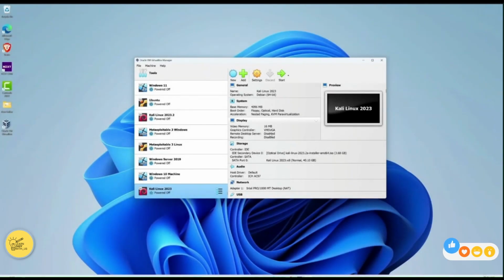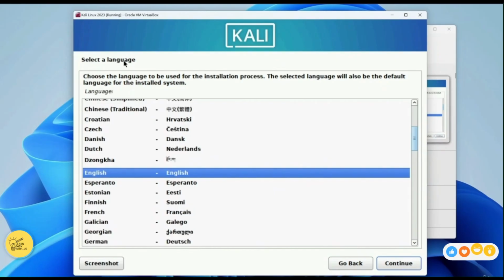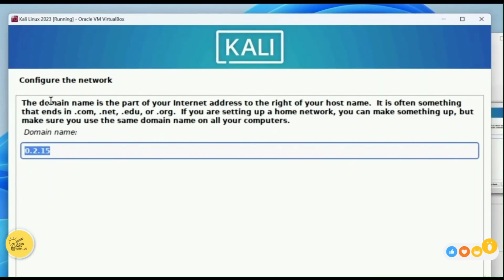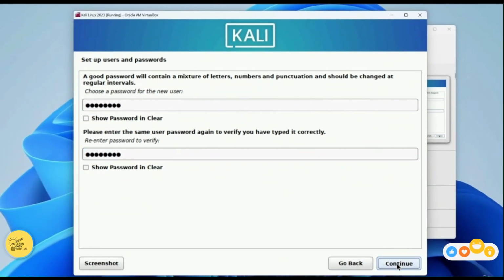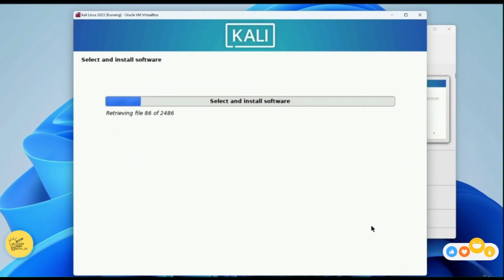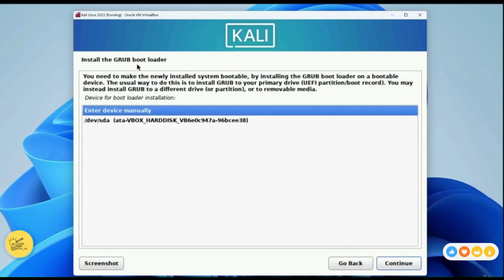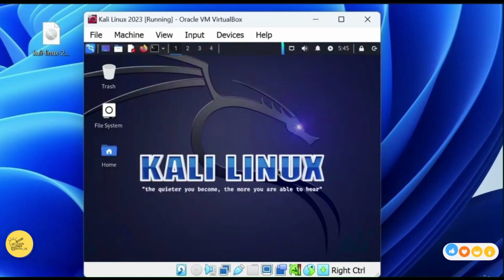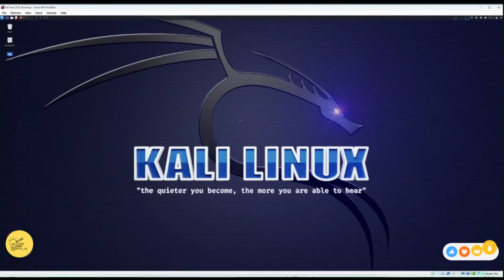Class - 4 : Installing Kali Linux Operating System - Hacking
Welcome to Learn Easy With Us, your go-to destination for high-quality educational and training content in the fields of technology, cybersecurity, ethical hacking, and programming. In this video, we continue our Ethical Hacking Course with Section 1, Class 6, where we walk you through the installation of the Kali Linux operating system.

Kali Linux is one of the most powerful and widely-used platforms for cybersecurity experts, penetration testers, and ethical hackers. If you are beginning your journey into hacking or information security, learning how to set up Kali Linux is an essential first step.

In this class, we provide a step-by-step walkthrough of the installation process — from downloading the ISO image to setting it up using a virtual machine or booting it on a physical system. Whether you're using VirtualBox, VMware, or dual-booting Kali alongside your current OS, this guide is beginner-friendly and ensures you understand every step clearly.

Kali Linux comes pre-installed with hundreds of tools that are geared toward various information security tasks, such as penetration testing, security research, computer forensics, and reverse engineering. Mastering how to use Kali starts with a proper installation, and this lesson ensures you get it right from the start.

✅ In this video, you will learn:
How to download the Kali Linux ISO image from the official site

Best practices before installing Kali on a virtual machine

How to configure hardware settings for optimal performance

Understanding partitioning and file system options during installation

First-time boot configuration and login setup

Tips to secure your Kali Linux environment after setup

This lesson forms the foundation for future hands-on hacking projects and labs, so make sure to follow along carefully and install Kali successfully on your system.

Beginners looking to get started in ethical hacking or penetration testing

Students preparing for cybersecurity certifications such as CEH or OSCP

Tech enthusiasts exploring Linux-based security operating systems

Developers and IT professionals expanding their security skill set

🔧 Tools & Skills Covered:
VirtualBox / VMware configuration

ISO image handling

BIOS and UEFI settings for booting

Kali Linux installation process

Linux basics and environment setup